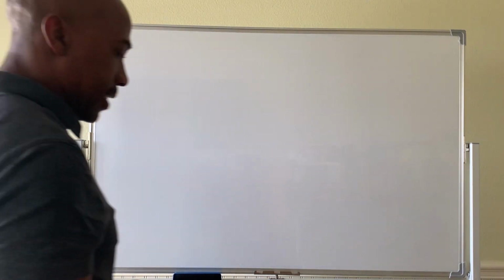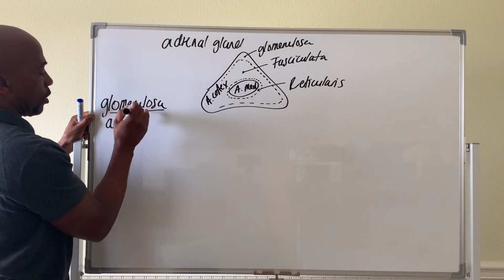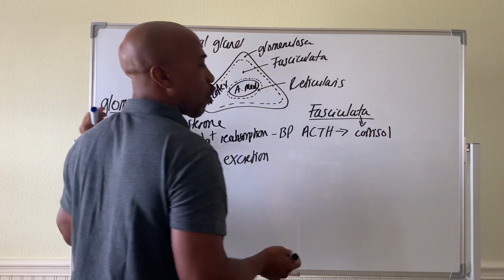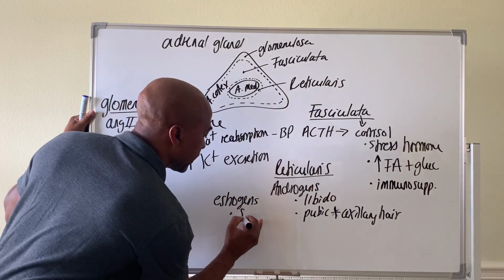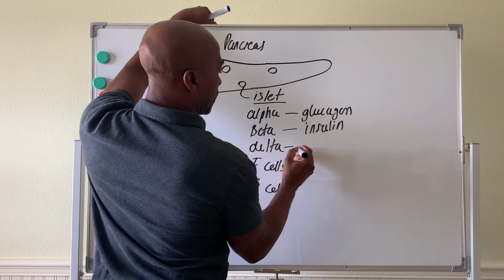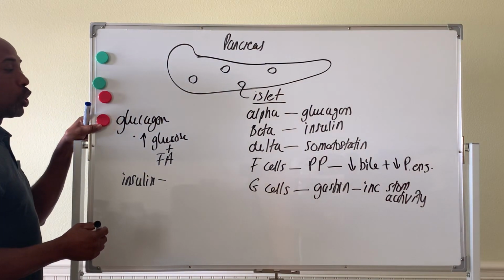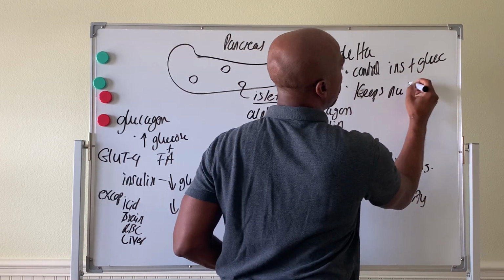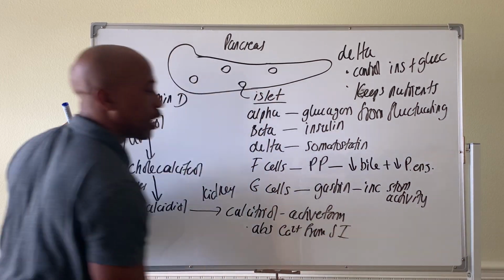Phys: Endocrine Organs Pt 2